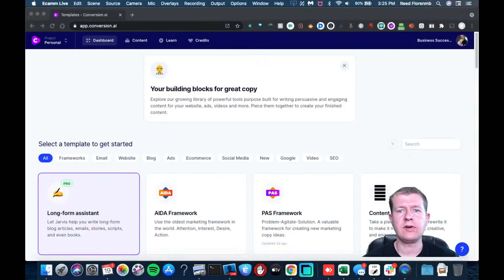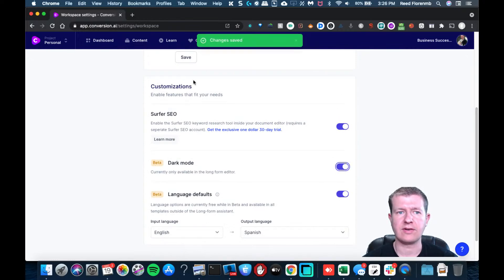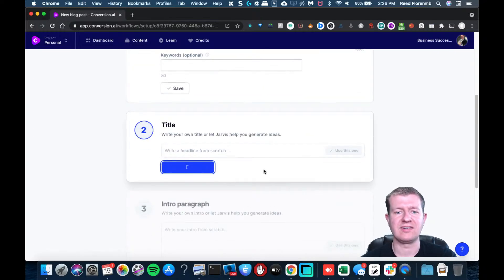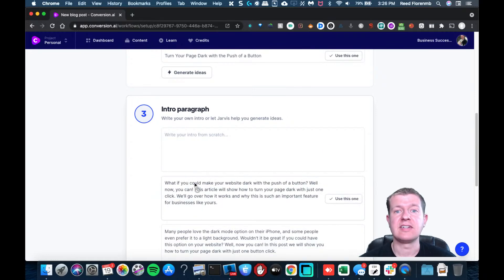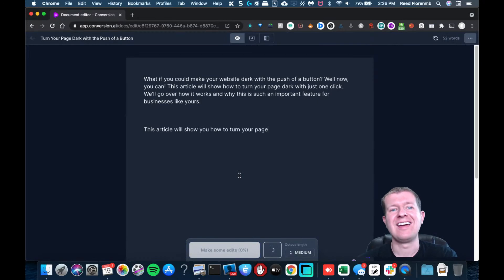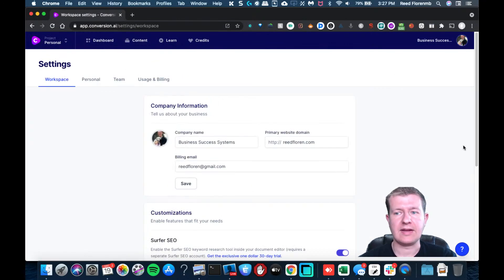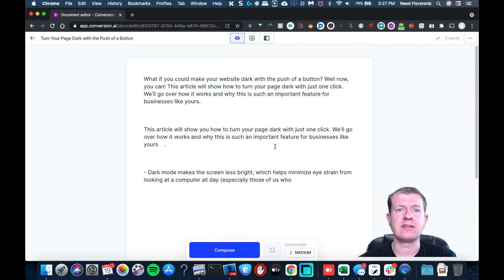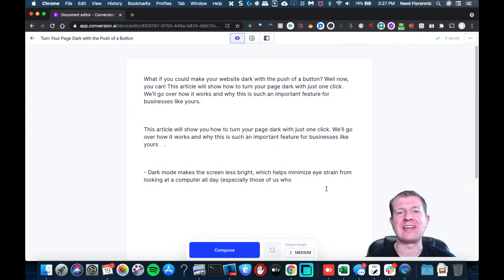Jasper.ai How to Enable Jasper AI Dark Mode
How to Enable Jasper AI Dark Mode